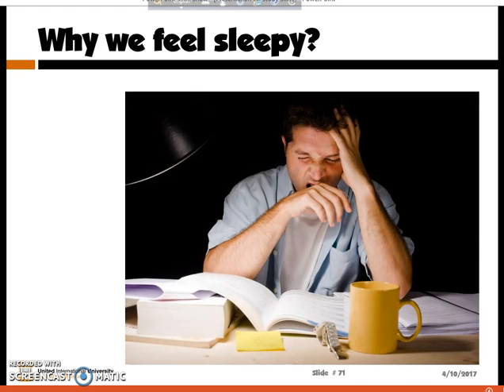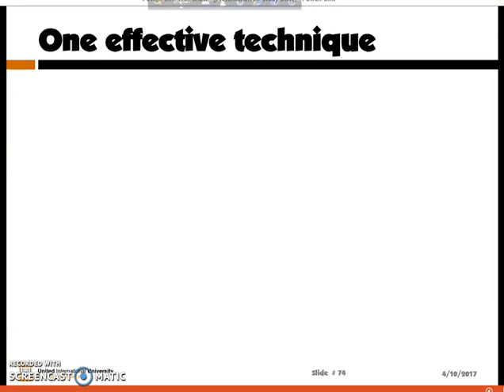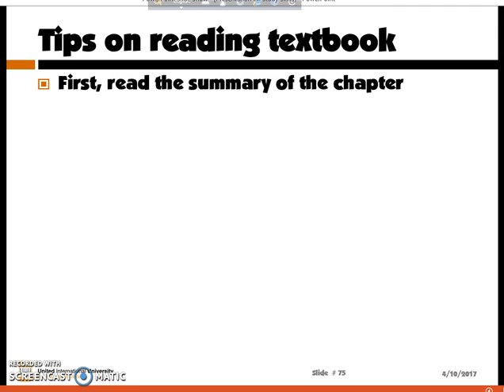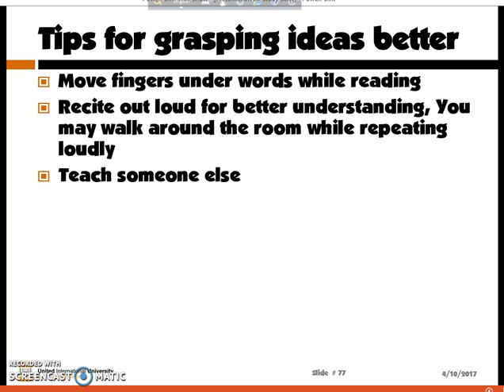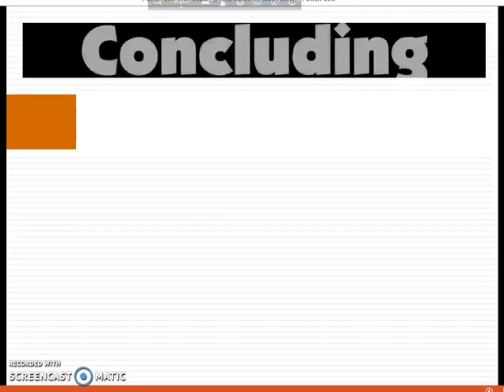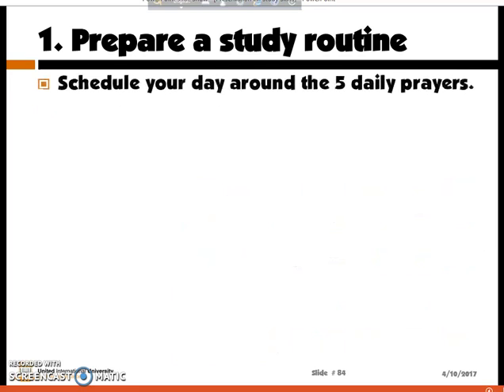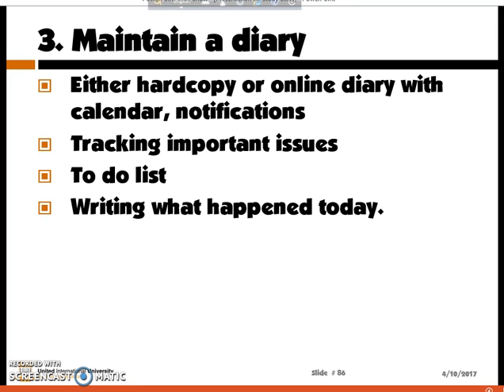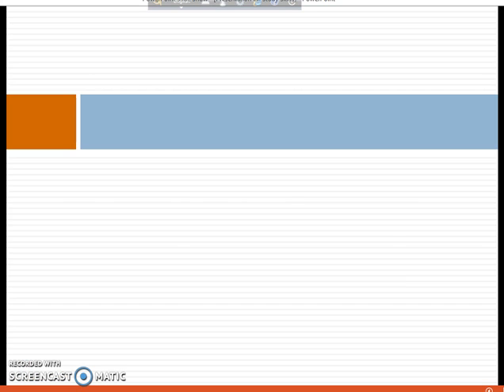Part 03: Training on Study Skills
Training on Study Skills

Resource Person
Mr. Muhammad J. Munir
Coordinator, College of Business Administration
Al Yamamah University

The outcome of the training program are:
→ Ten Study Habits of Successful Students
→ Task organizations & scheduling skills
→ Importance/Urgent matrix
→ Class preparation and note taking skills
→ Using mnemonics to improve memory
→ Fine-tuning study area
→ Dealing with procrastination